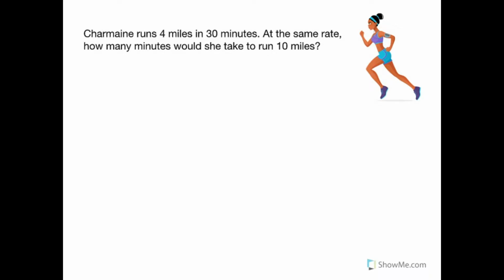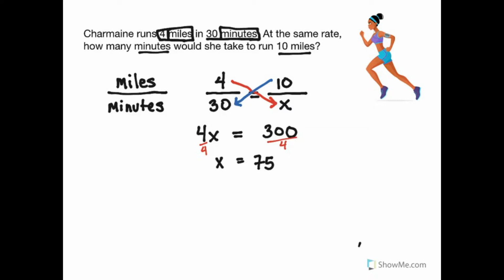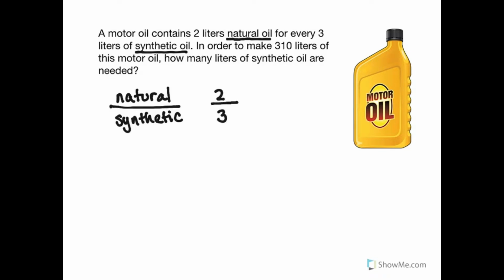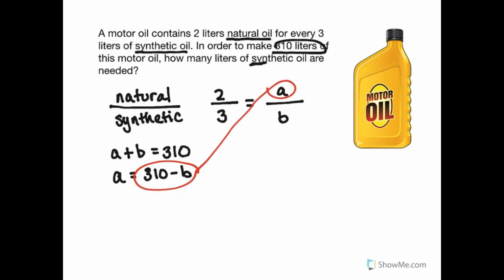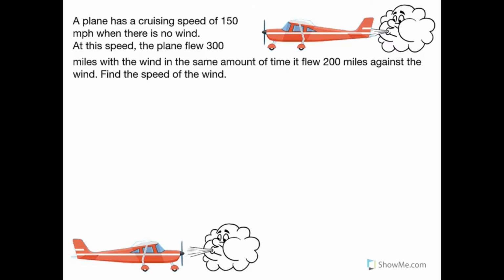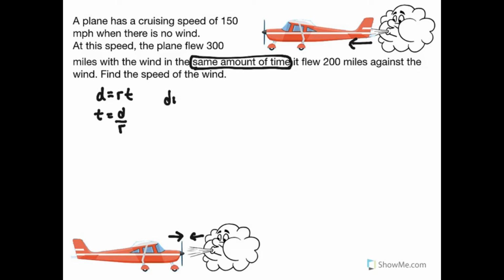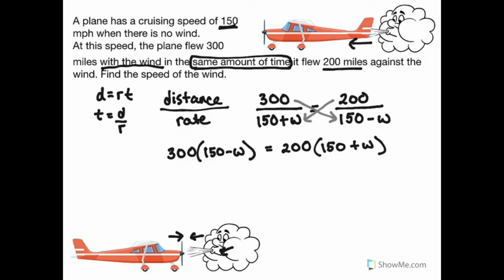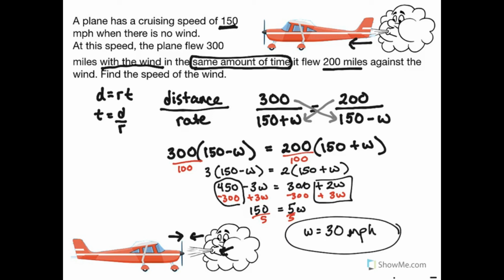1102 Word Problems with Rates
Three word problems with rates are solved. The last example involves flying with and against the wind.